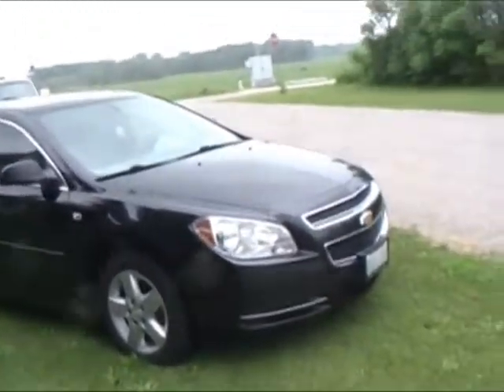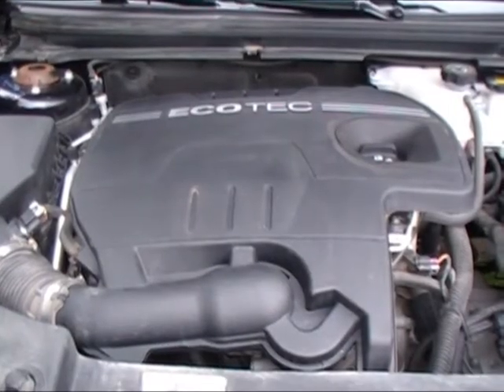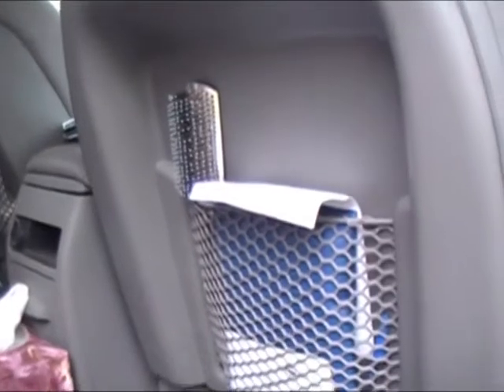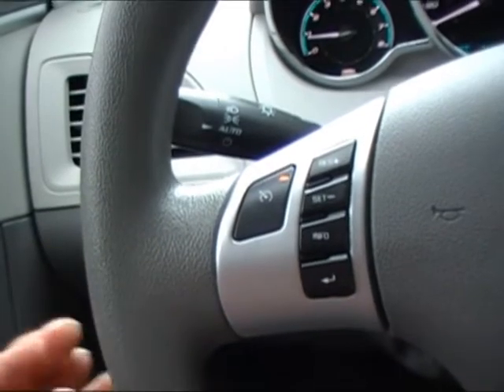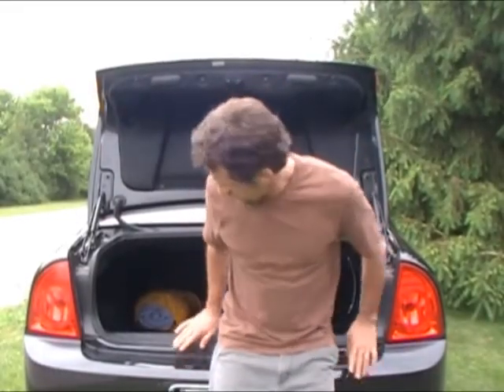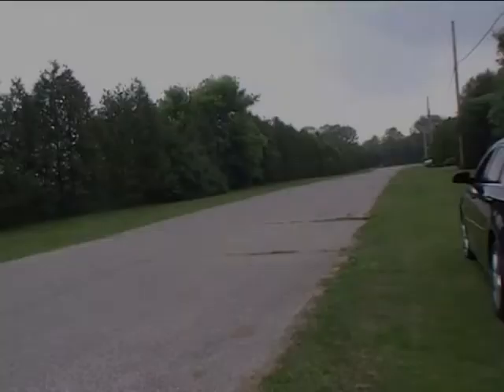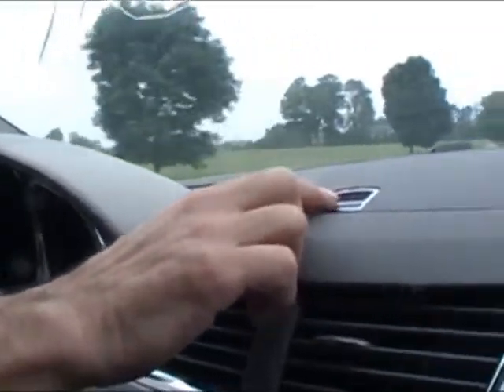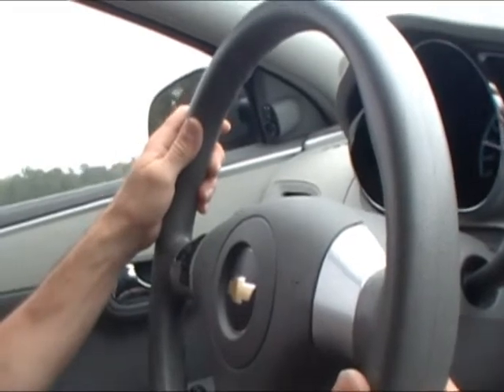Malibu Review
After 111,000 kms & 3 yrs. of driving our 2008 Chevy Malibu, I should be well qualified to do a review. Great car with some setbacks. Watch till the end to see the results.
Song: Impact Allegretto